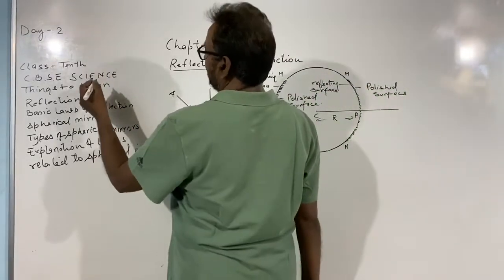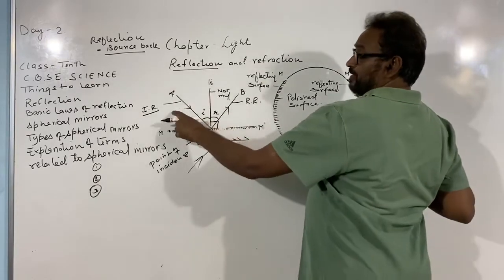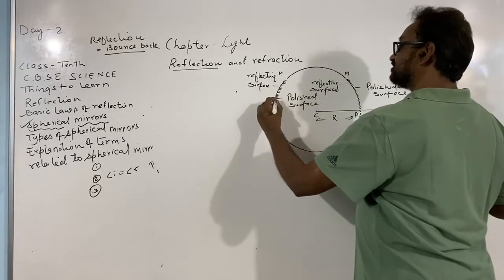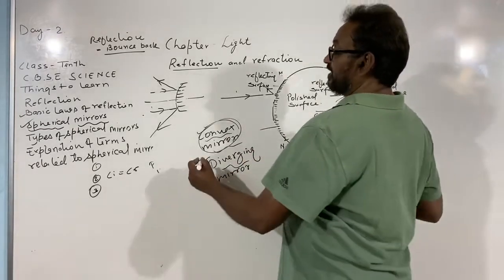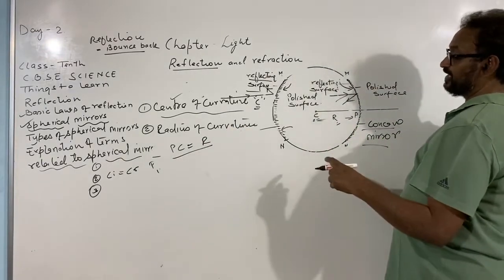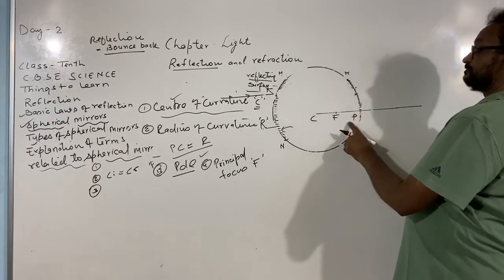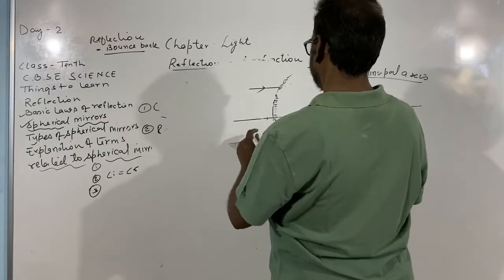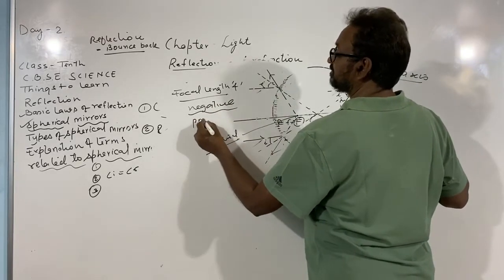Class 10th:Light:Reflection,Laws of Reflection - EMS Bundi Day 2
Topics Covered:Reflection,Laws of Reflection,Reflection by Plane Mirror and Spherical Mirrors.Terms related to reflection by spherical mirrors.